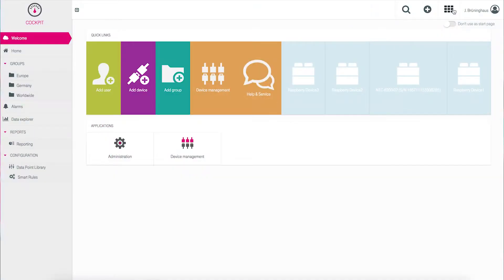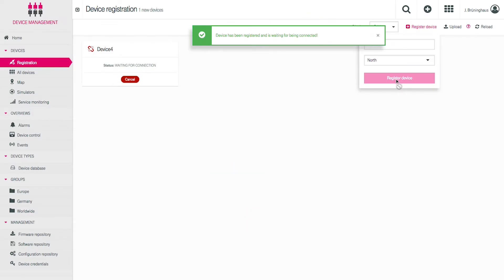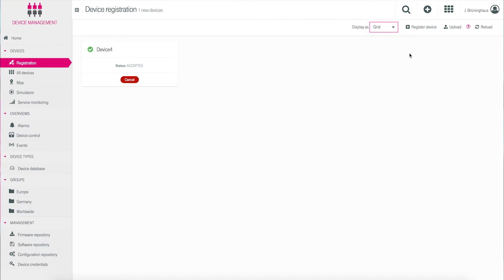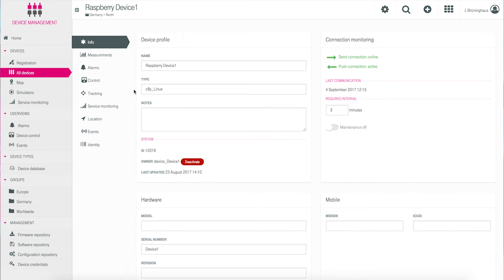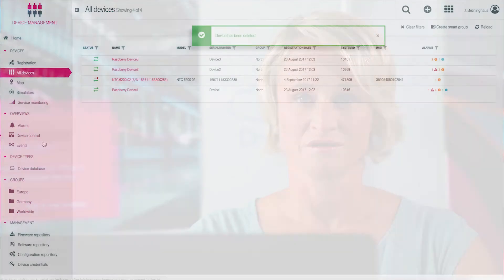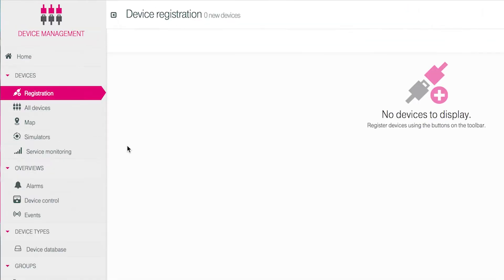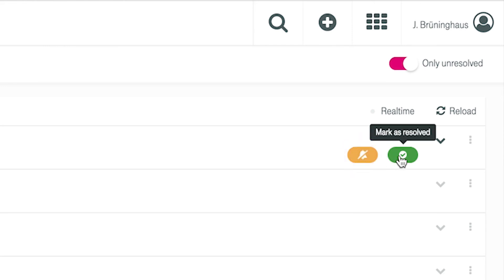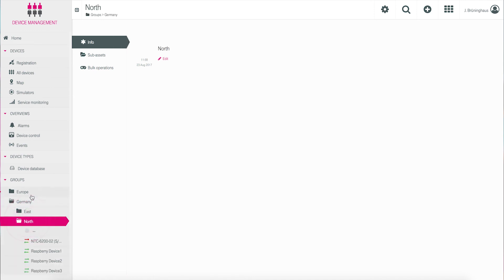Tutorial: Cloud of Things - Device Management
You have already logged into the Cloud of Things web portal? In this tutorial, we show you how to connect and control devices via device management.

Contents at a glance:
- Adding a device (0:43)
- Mass registration of devices (1:44)
- View, configure and perform actions on device data (2:17)
- Delete devices (2:51)
- View, filter and edit alarms (3:22)